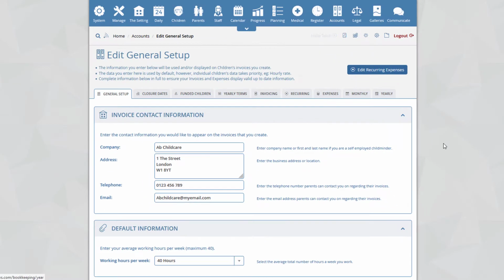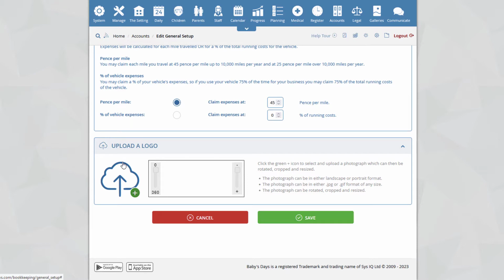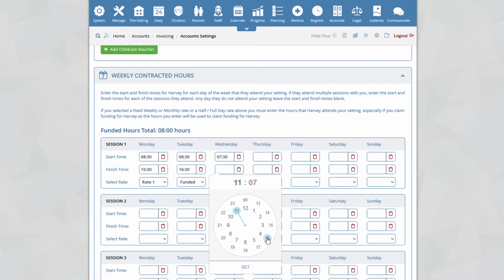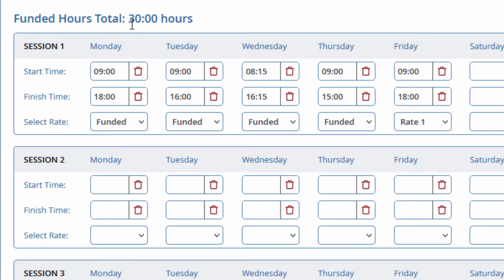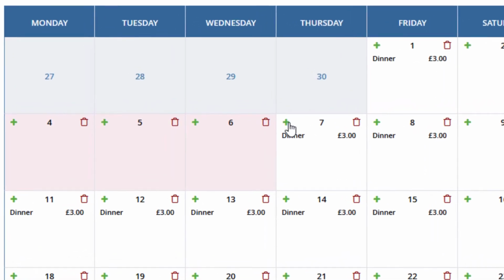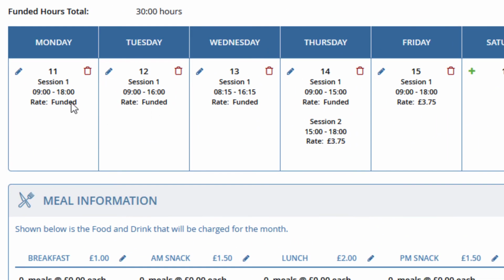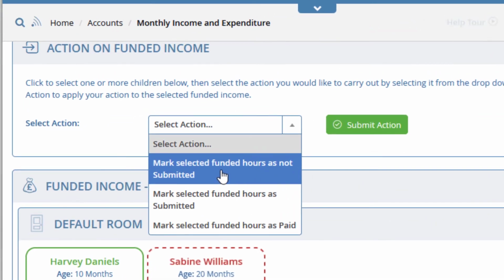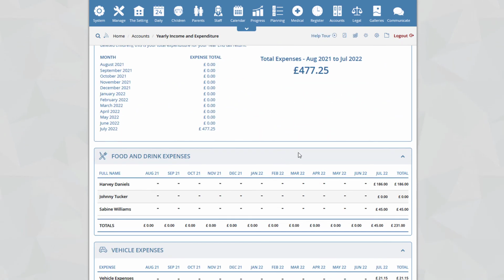How to create Funded Invoices on the Baby's Days system - June 2022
This video explains how to setup your accounts on the Baby's Days system allowing you to create funded invoices for children in your care.

This video includes accounts updates added to the system in June 2022.